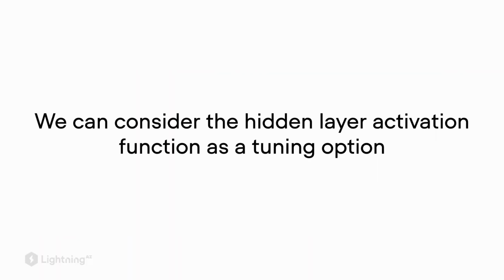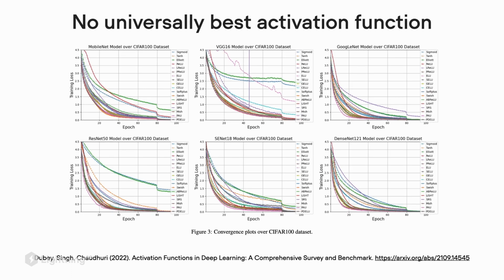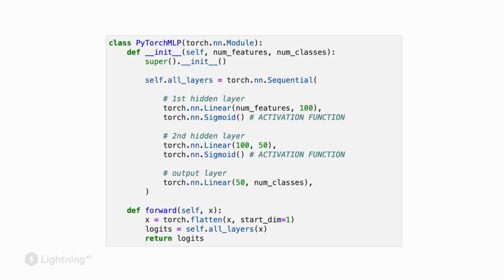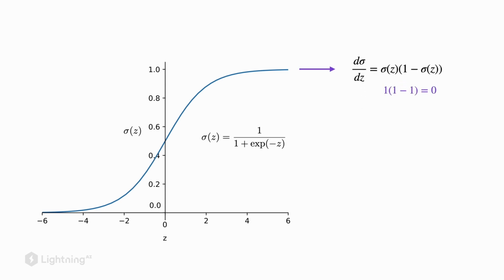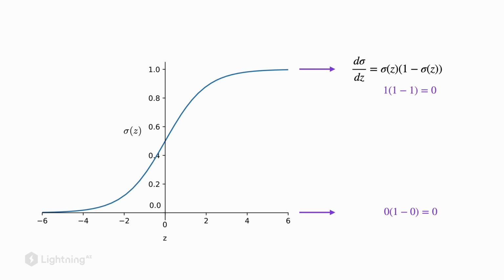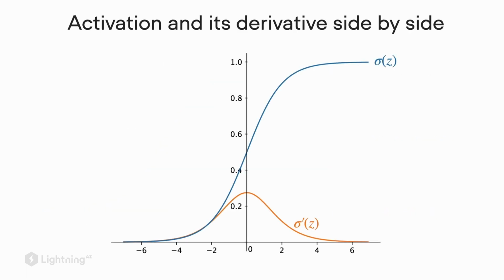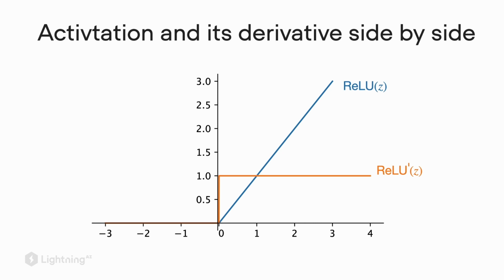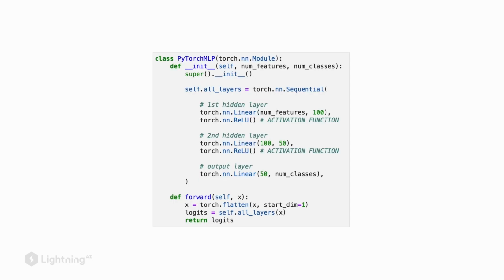Unit 6.4 | Choosing Activation Functions